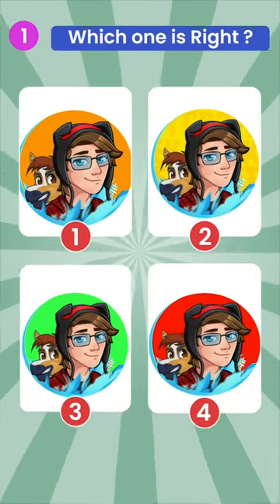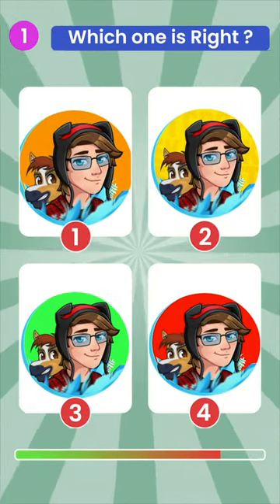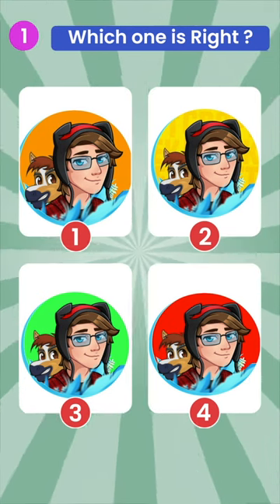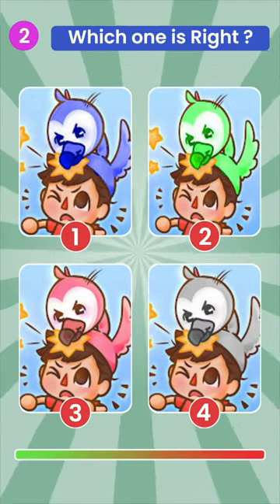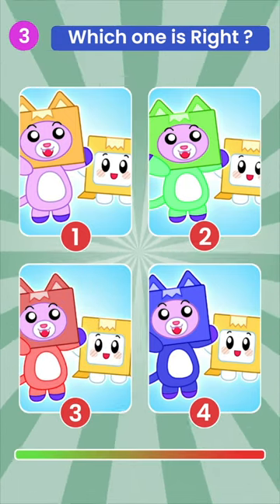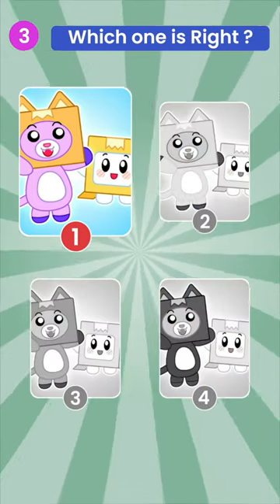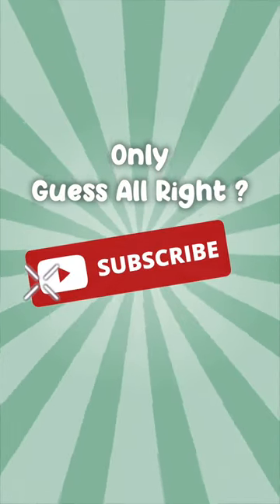Guess the Correct Roblox Youtuber Logo! 🤯🔥 (LankyBox Flamingo ItsFunneh KreekCraft InquisitorMaster)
Guessing Roblox YouTubers By Their VOICE!
Guess Roblox Youtubers by Voice 🎙️😱 (Ft. LankyBox, Flamingo, ItsFunneh KreekCraft InquisitorMaster)

Think you know all the popular Roblox YouTubers by heart? Put your knowledge to the test and see if you can guess who's behind the microphone in this fun and challenging quiz video! Featuring Justin Chroma, Flamingo, Poke, Denis, ItsFunneh, GamingWithKev, Sketch, Tofuu, iamSanna, GamingWithJen, Adam McArthur, Kreek Craft, Lankybox, lanky box, Leah Ashe, and InquisitorMaster. Can you name them all? Watch now and find out!

Join us as we put your knowledge of popular Roblox YouTubers to the test in this exciting quiz! In this video, you'll get the chance to guess the voice behind the microphone of some of the most famous Roblox YouTubers including Justin Chroma, Flamingo, Poke, Denis, ItsFunneh, GamingWithKev, Sketch, Tofuu, iamSanna, GamingWithJen, Adam McArthur, Kreek Craft, Leah Ashe, and InquisitorMaster. This fun and challenging quiz is a must-watch for all Roblox fans and those who love gaming content. See if you can identify each YouTuber's voice impression and test your own voice recognition skills. The Roblox gaming community has a rich and diverse culture, filled with talented creators, exciting gameplay, and a strong following of fans and supporters. Roblox is not just a game, but a platform for creativity, entrepreneurship, and influencer marketing. Whether it's through speedrun challenges, memes, music, or roleplay adventures, Roblox content creators bring their unique flair and personality to each video. From its humble beginnings, Roblox has grown into a massive phenomenon with a history of milestones, awards, and recognition. With its incredible impact on the gaming industry and its strong legacy, Roblox is poised for even more success in the future. So why not join the Roblox fanbase today and experience the excitement for yourself?

Pet Simulator X, the first game on our top 10 Roblox games list, lets players take care of virtual animals from the time they hatch until they are fully grown. Jailbreak, the popular cops-and-robbers-themed game, was inspired by the Grand Theft Auto series and lets players rob banks and casinos. Natural Disaster Survival, made by Stickmasterluke, is a survival game in which players must endure catastrophes on different maps. Work at a Pizza Place, created in 2007, lets players work at a pizzeria and get paid via checks. World // Zero, an action role-playing game by RedManta, lets players fight to defend the peaceful forest of Embersky Jungle from monsters. Theme Park Tycoon 2 lets players manage a theme park by adding, removing, and customizing rides and park features. Piggy, a survival-horror game created by MiniToon, starts off with a police officer investigating the disappearance of George Pig. Tower of Hell, created by YXCeptional Studios, is an obstacle course game in which players must reach the top of a randomly generated tower that resets every 8 minutes. Royale High is a fantasy role-playing game focused on dressing up and cosplaying. Adopt Me!, the final game on our list created by Uplift Games, started as a role-playing game for parents or children, but has evolved into a game where players care for pets that can be traded with other players

GUESS THE ROBLOX YOUTUBER BY EMOJIS...🦩👨 (IMPOSSIBLE)
In this video you have to guess the roblox youtuber by emojis! Can you complete this roblox quiz?

Roblox Quiz is a channel which creates roblox quiz videos, as well as roblox would you rather and other roblox challenges!

Melvin PZ9 - Can I Escape the SirenCop Prison before I'm Betrayed by my Sus Imposter Best Friend in Roblox?